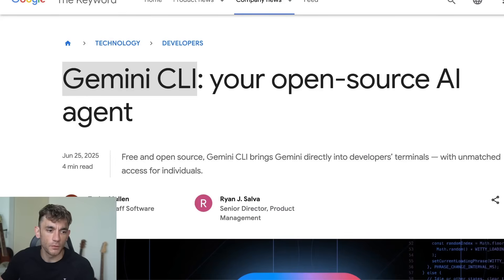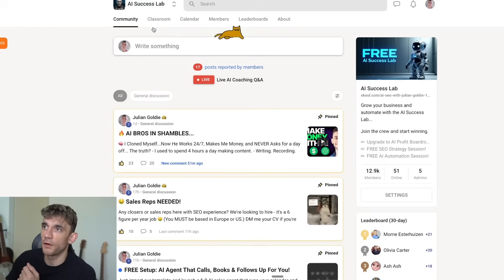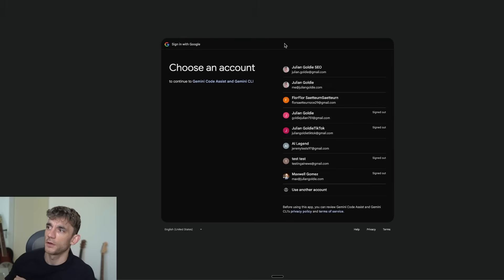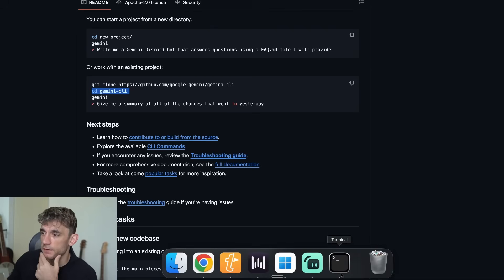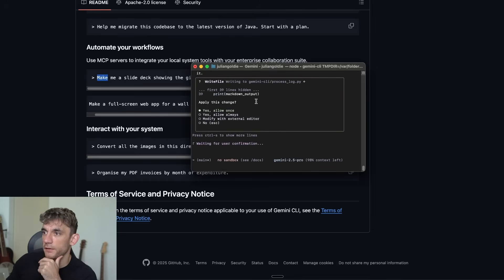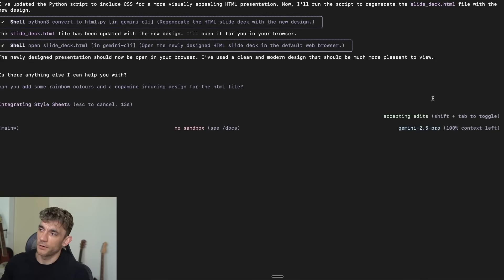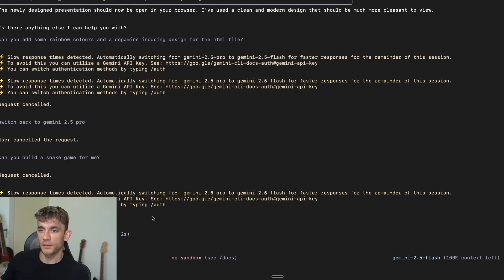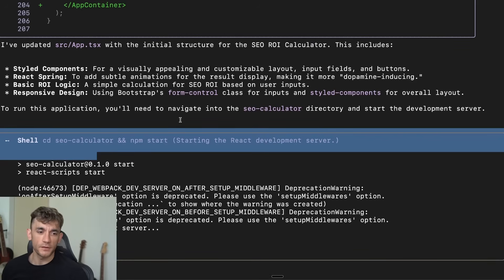Gemini CLI : Google's New FREE AI Agent 🤯